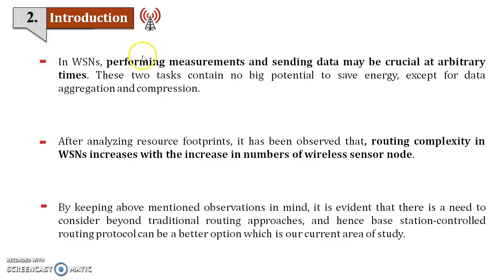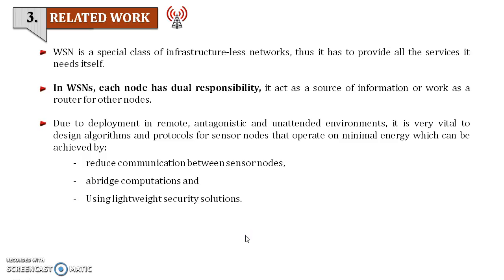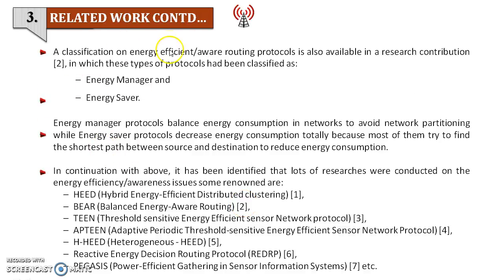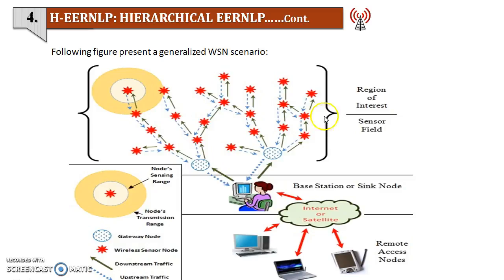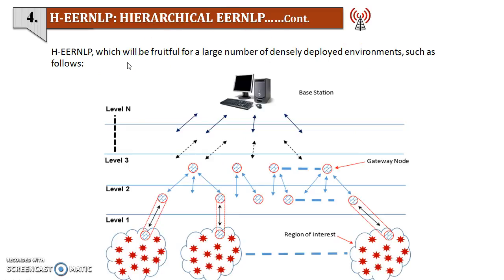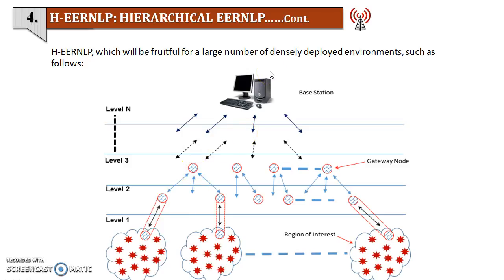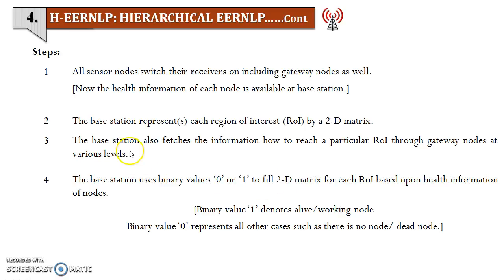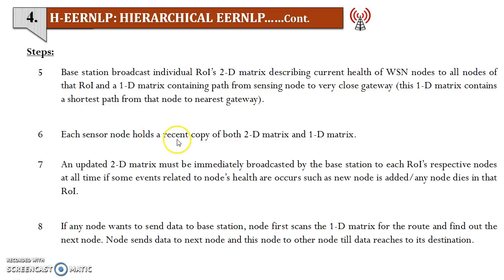HEERNLP- By Puspak Verma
New Protocol Method for Network Layer Design Issues